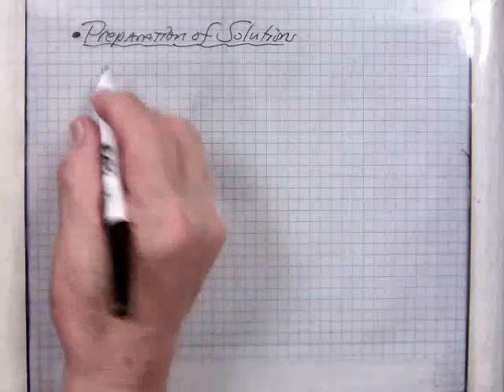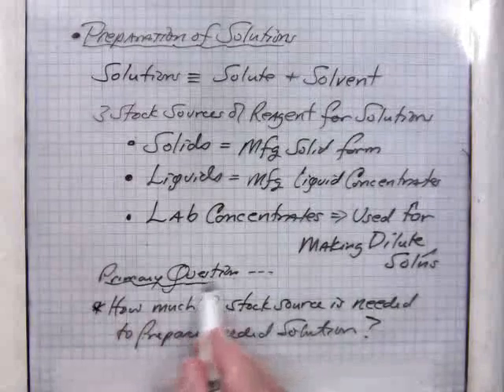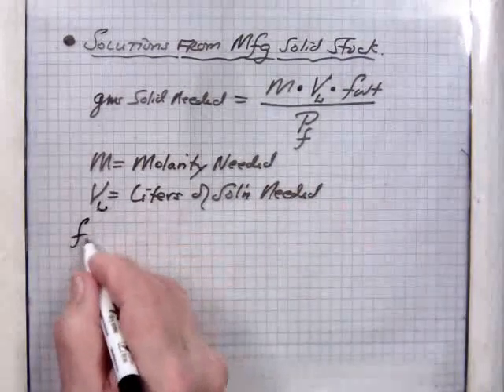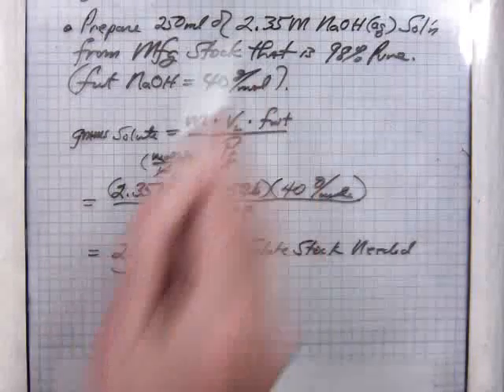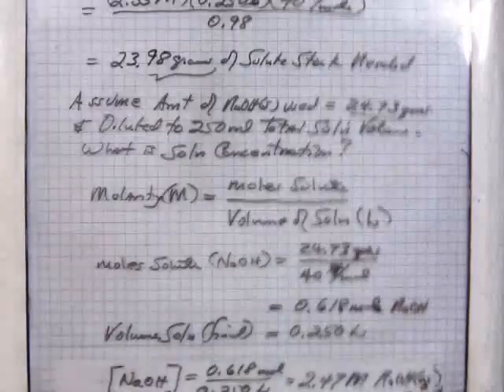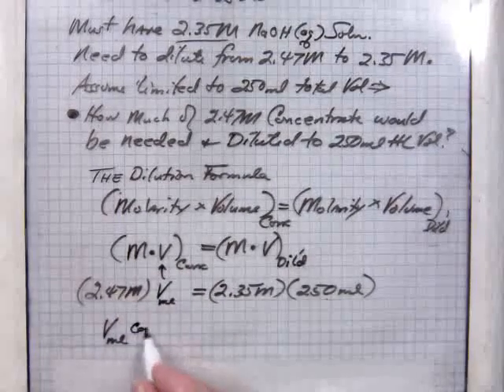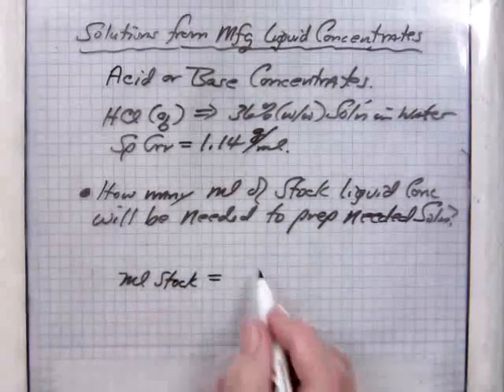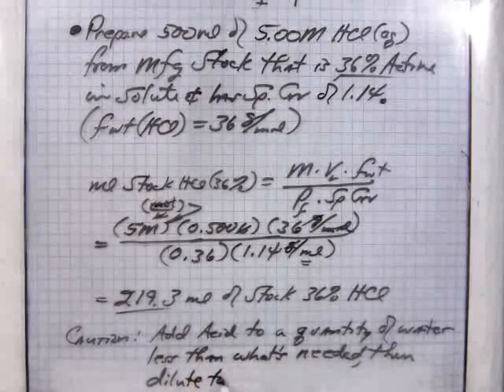4 Preparation of Solutions